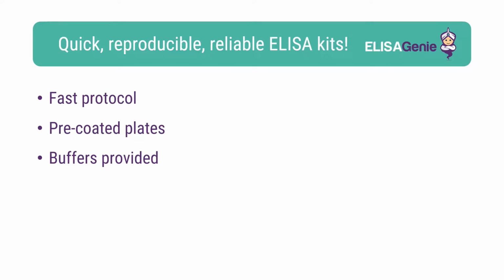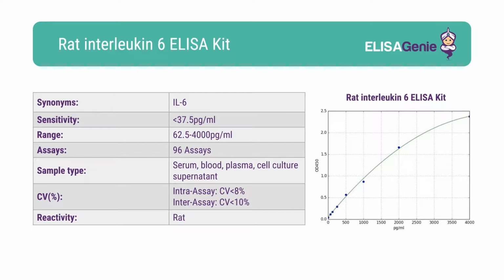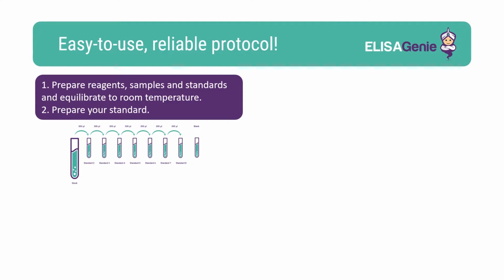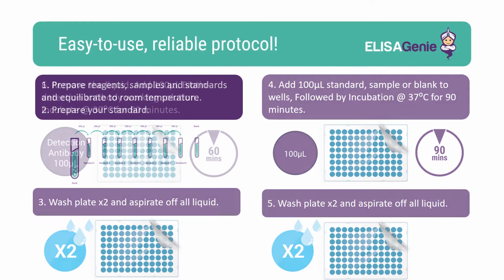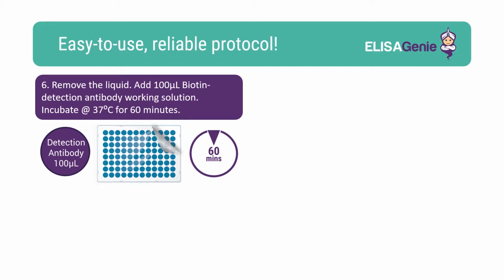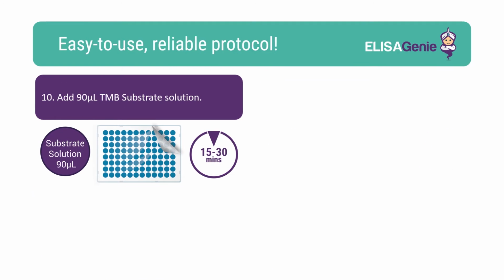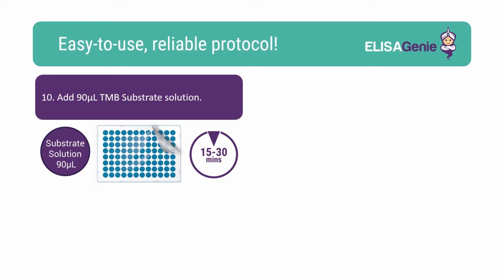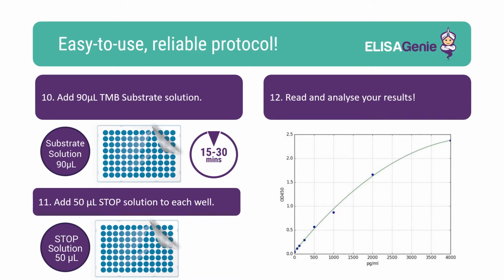Rat interleukin 6 ELISA Kit (SKU: RTFI00034) - ELISA Genie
The ELISA Genie Rat IL6 ELISA Kit can assay for Rat IL6 in the following samples: serum, blood, plasma, cell culture supernatant and other related supernatants and tissues. This ELISA Genie immunoassay kit allows for the in vitro quantitative determination of IL-6 concentrations in serum plasma and other biological fluids.